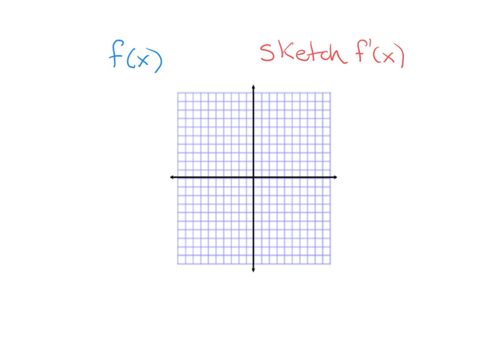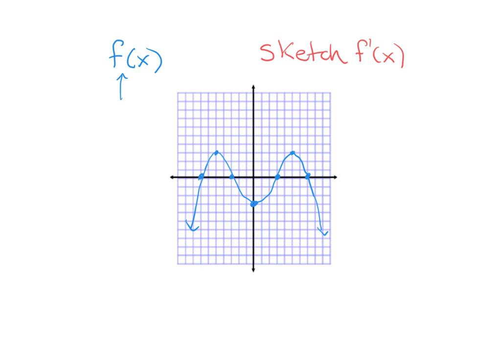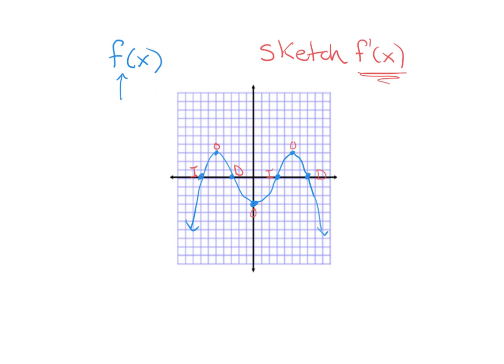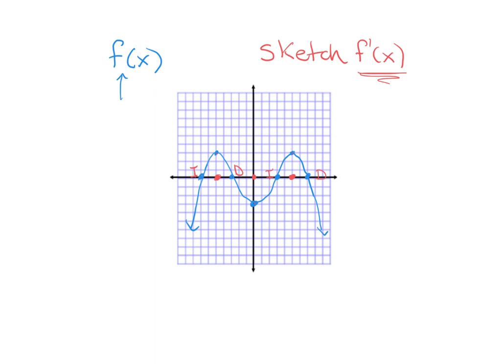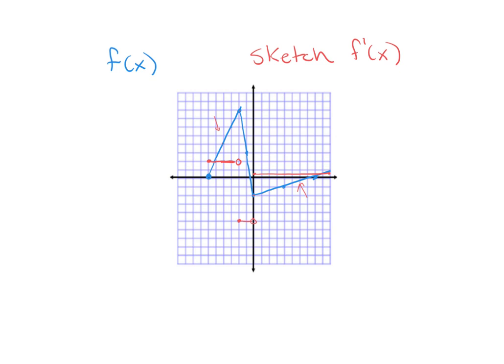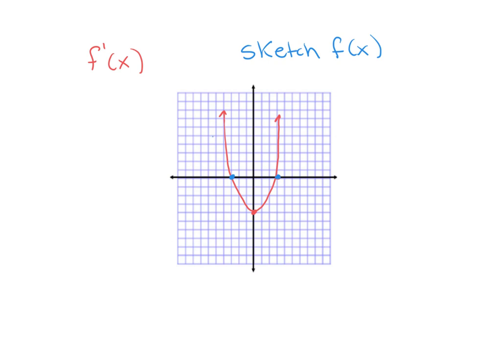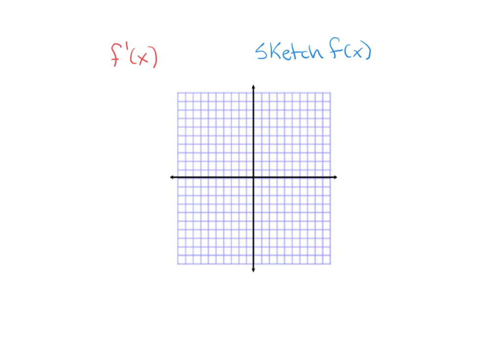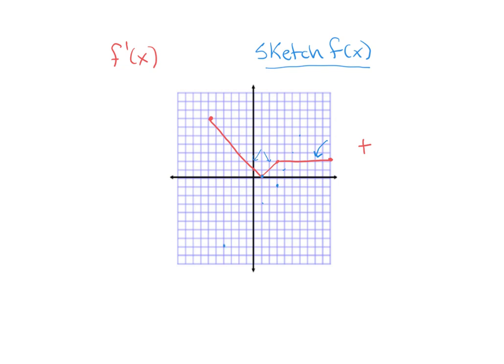5.8 Sketching Graphs and their Derivatives